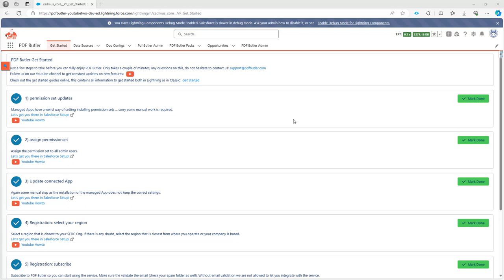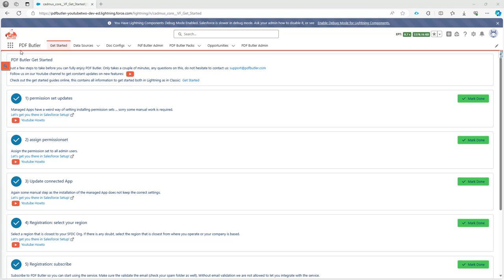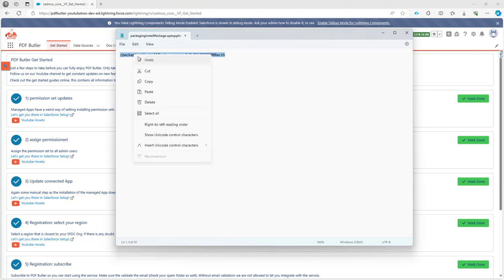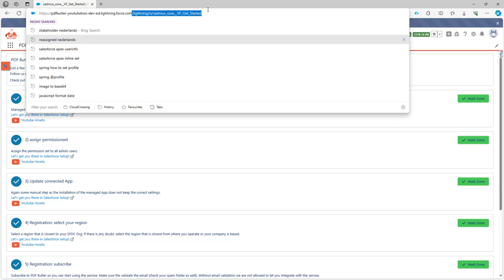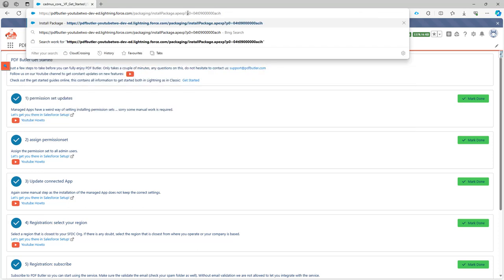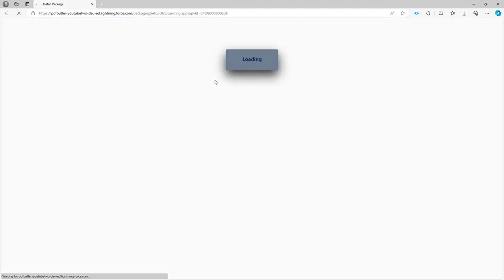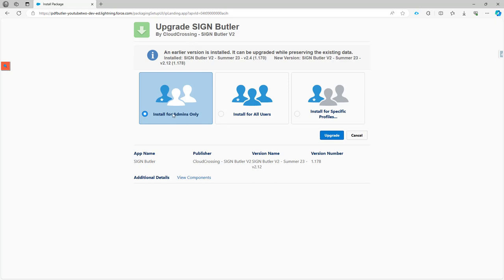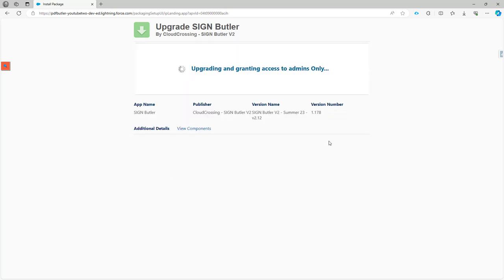Update Butler App